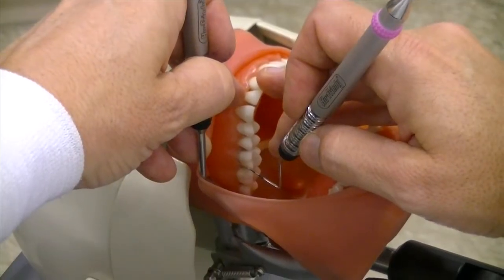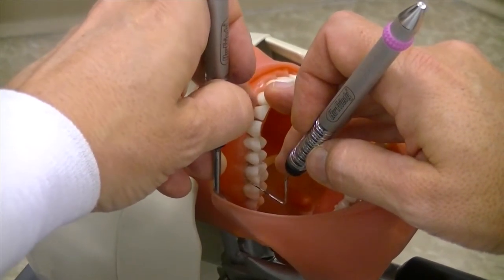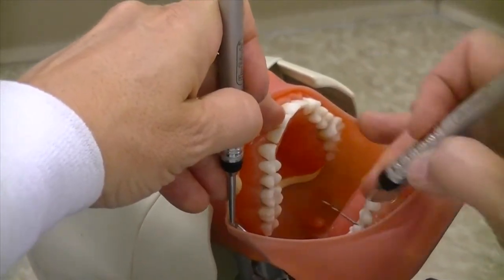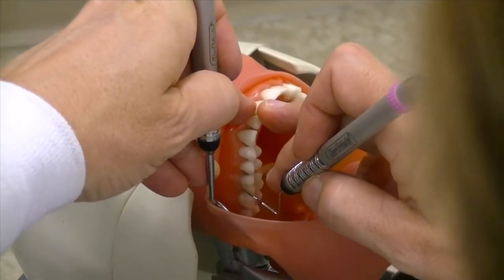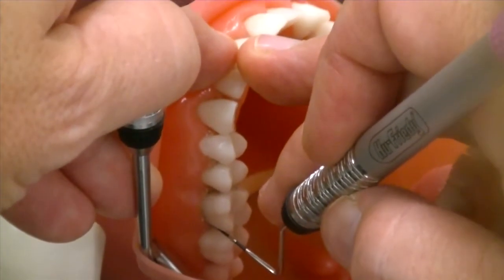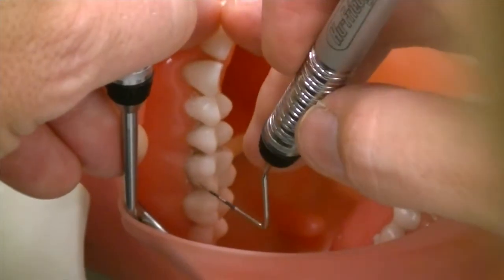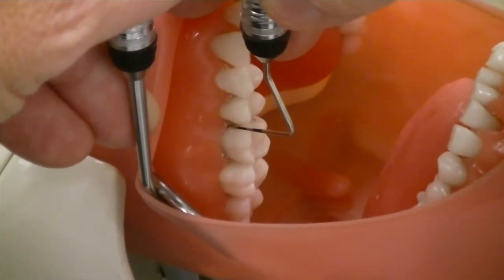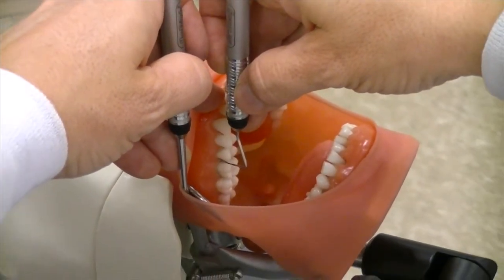Probe Buccal of 1st Quadrant